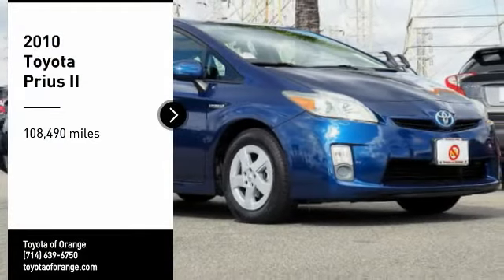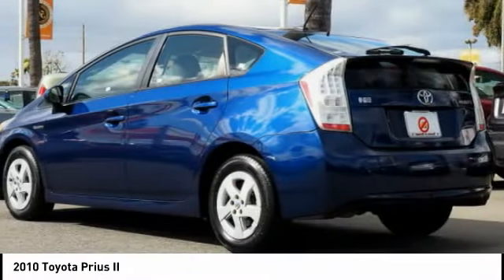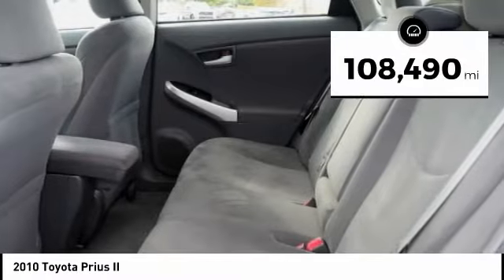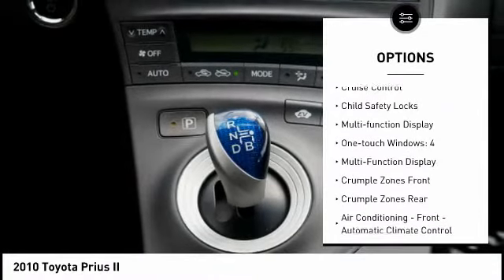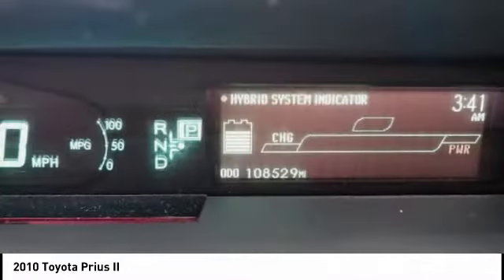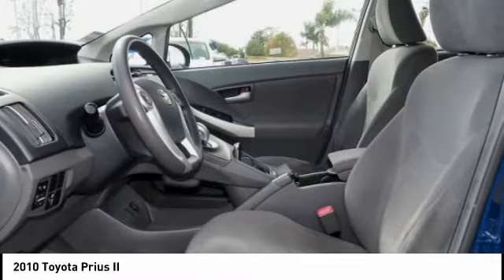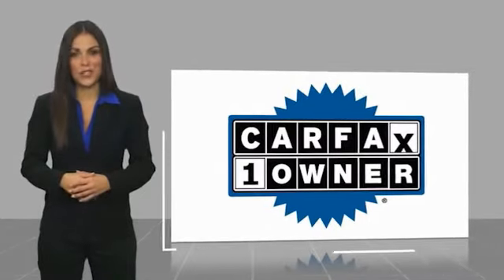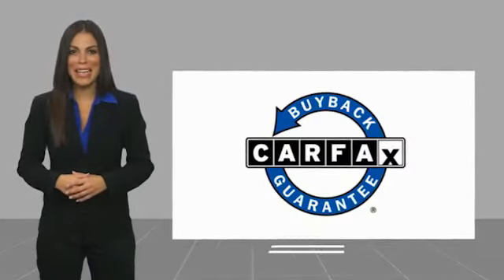2010 Toyota Prius Orange CA U30531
2010 Toyota Prius II

1400 North Tustin Ave.

Don't miss this 2010 Toyota Prius. It's equipped with great features. You'll want to take this vehicle home. Make a great choice today.